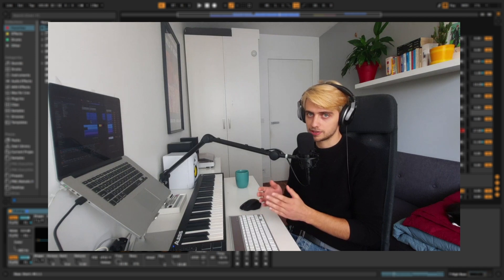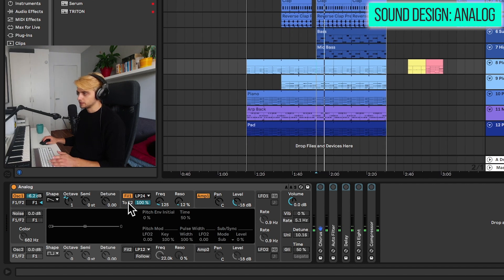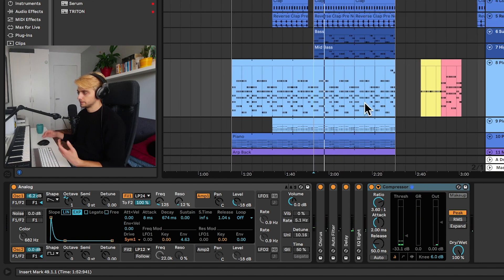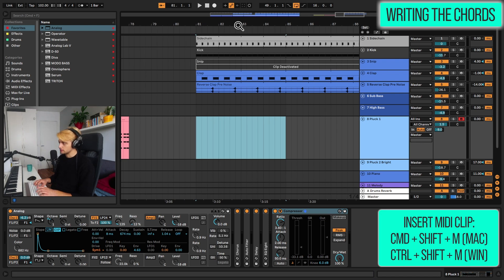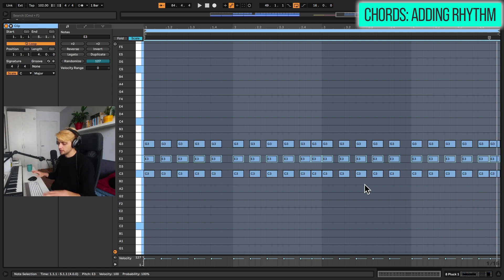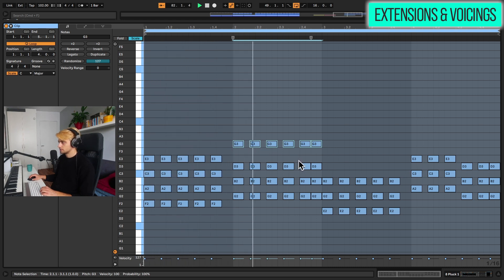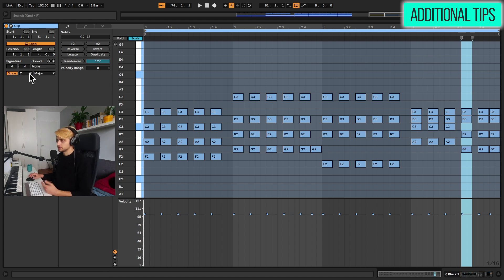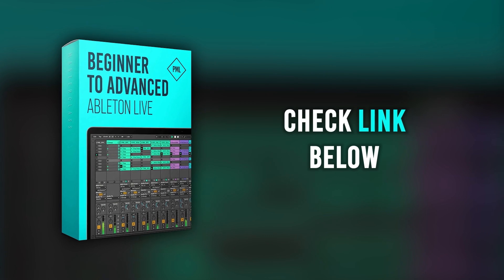How to Write Chords in Ableton: Tropical / Deep House, Beginner Level | Tutorial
In this video tutorial you're going to learn how to write chords in Ableton Live.
Our instructor Boris shows you how to get started (preparing a synthesizer - Analog - to play Deep House/ Tropical House chords patterns). Then we'll start the writing process by adding dotted rhythm patterns. We'll proceed by writing triads, and we'll use extensions and voicings to customize the pattern. At the end Boris shares his tips on writing original chord patterns in this style. Let's get started!

0:00 Playthrough
0:32 Introduction
1:35 Analog: Pluck sound design
4:05 Sound design: Electric
4:59 Writing the chords
6:15 Chords: Adding rhythm
7:45 Chords: Writing triads
8:48 Extensions & Voicings
9:46 Chords: Transposition
10:20 Additional tips
11:20 Outro